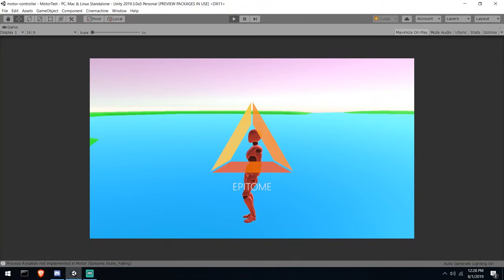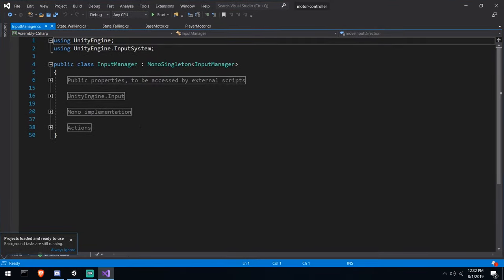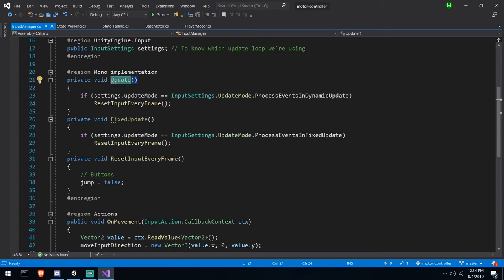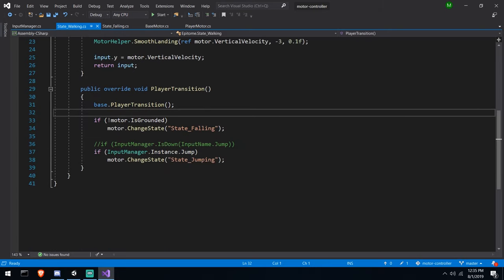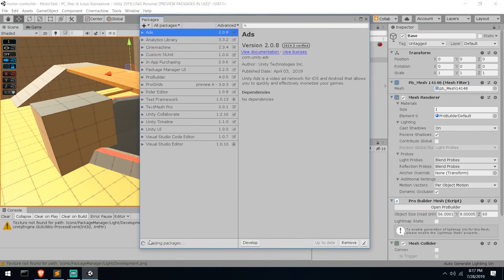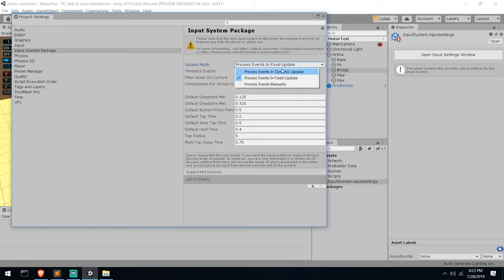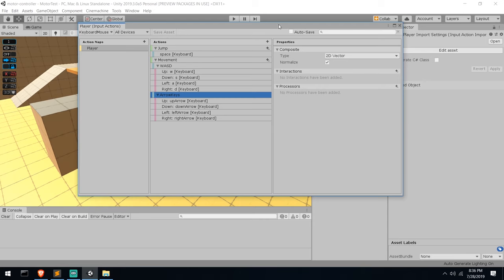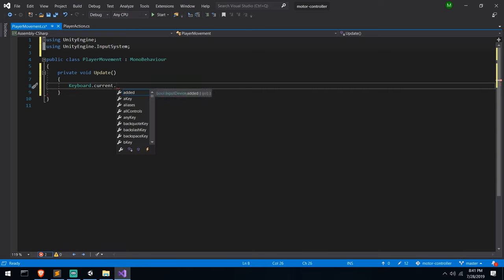NEW INPUT SYSTEM - My implementation [Source][C#] - Unity tutorial 2019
Obtain experience points and access all downloads!